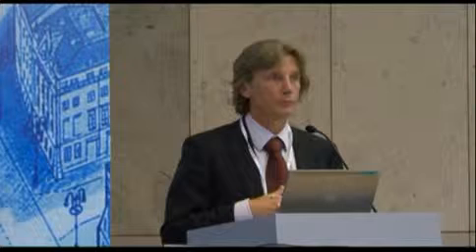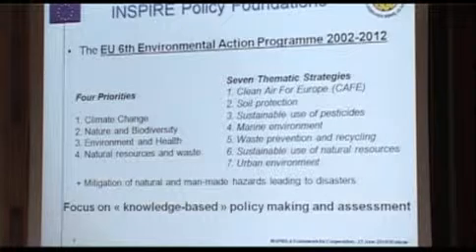INSPIRE Evolution of the Environmental Acquis, part 1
INSPIRE Plenary: Report on INSPIRE Implementing Rules Development and Related Initiatives